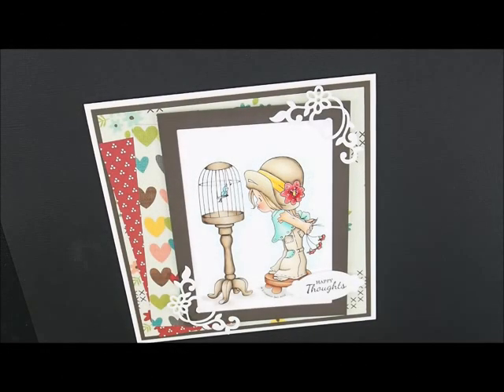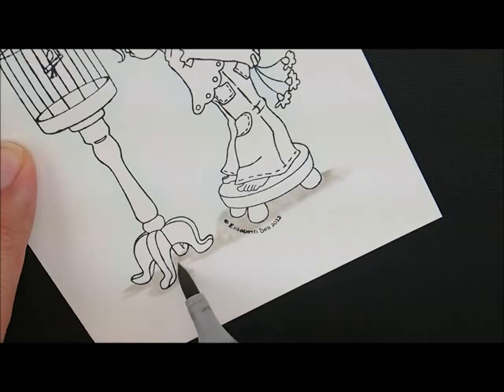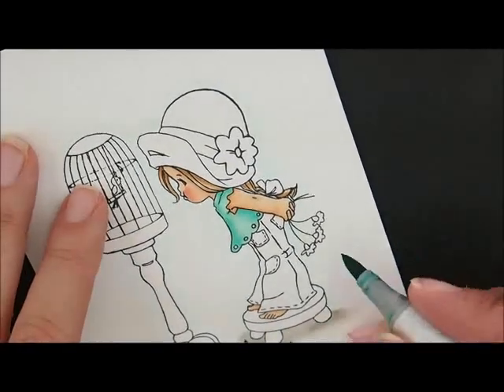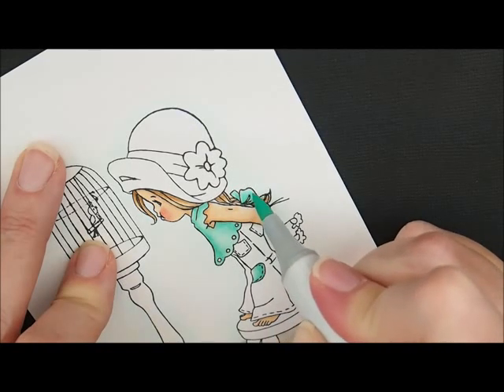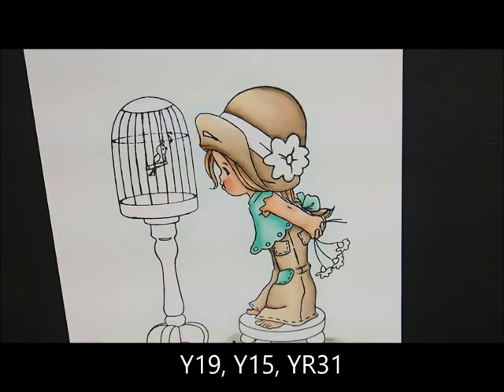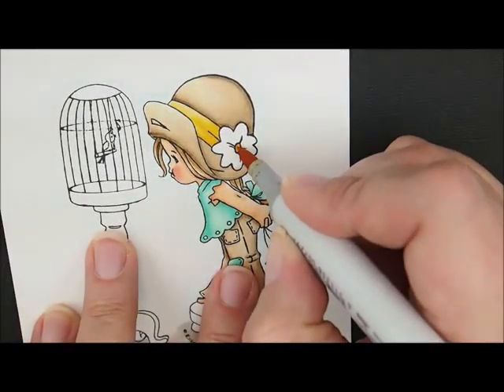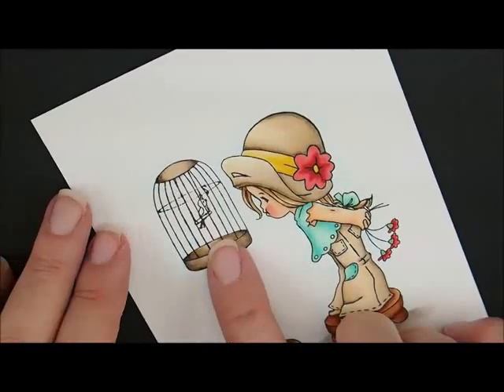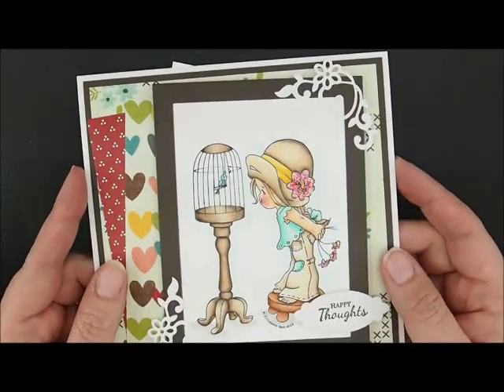Li'l Sweet Tweeter Copic Coloring Card Kit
Step by step instructions for Copic Coloring Card Kit Li'l Sweet Tweeter stamp by Whimsy Stamps.

♥ ♥ LINKS ♥ ♥